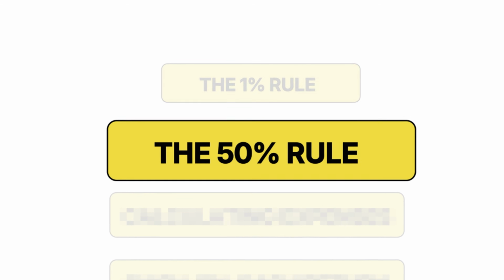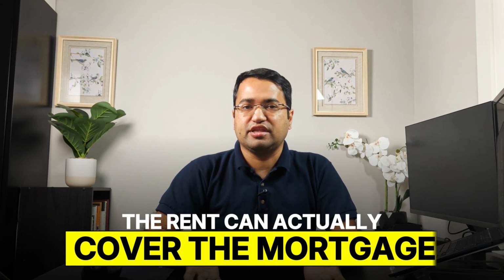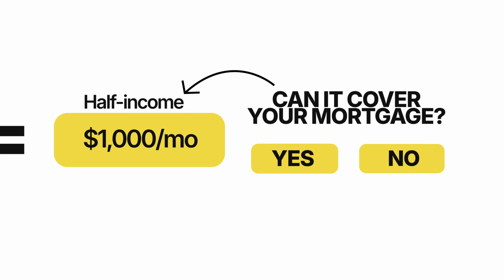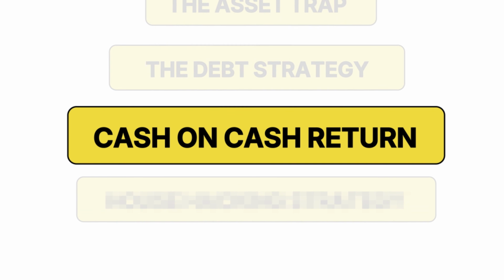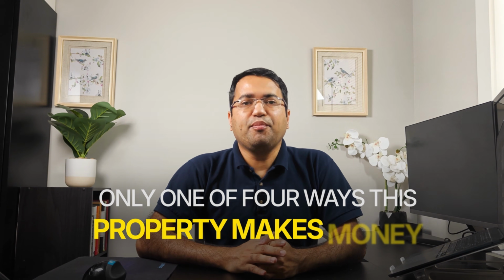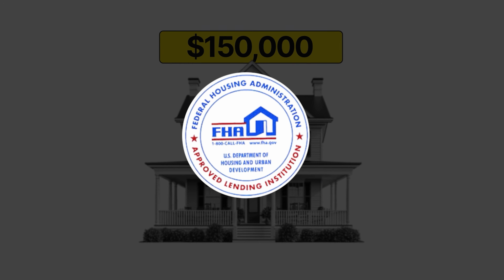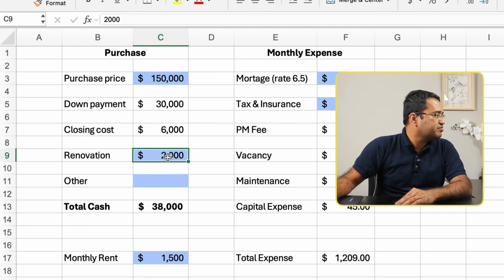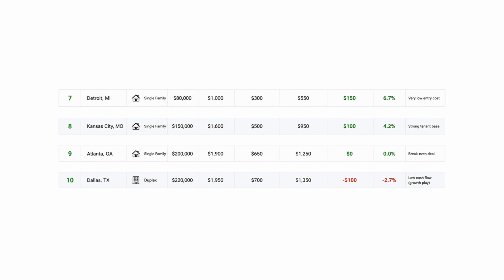The Ultimate Investing Skill That Puts You Ahead of 99% of People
Building wealth often starts by understanding how to invest in real estate, particularly through rental property investing. This video breaks down the financial aspects of my first Seattle rental property, detailing its purchase price, down payment, and monthly expenses to achieve financial freedom. Even with a seemingly low rent-to-price ratio, this property cash-flowed every month and became a cornerstone for passive income.

0:00 My Best Rental Deal Failed Every Rule I'm About To Teach
0:45 The Filter That Lets Me Reject 90% of Listings in Seconds
2:34 The Math Mistake That Turns “Cash Flow” Into Losses
4:28 The Hidden Expense That Wipes Out Profits Overnight
6:38 The Number I Check Before Making Any Offer
9:25 How I Bought Property Without $38,000 Down
11:08 The Repeatable Loop That Built My Portfolio
11:55 My 2-Minute Rental Property Calculator
14:10 The 8% Rule That Changes Everything
14:52 Why Most Real Estate Investors Never Get Rich